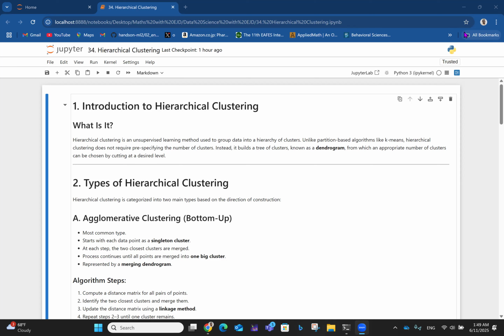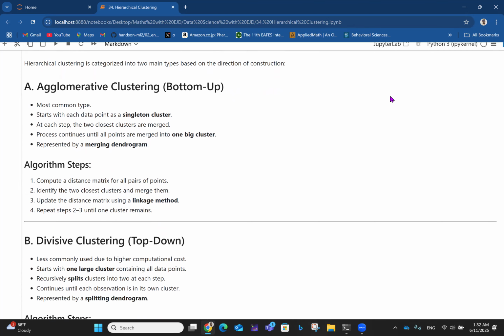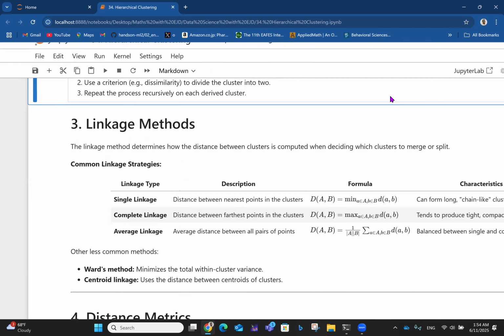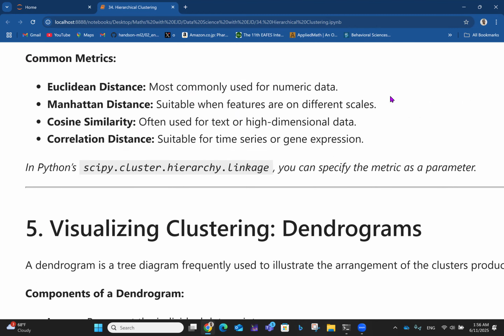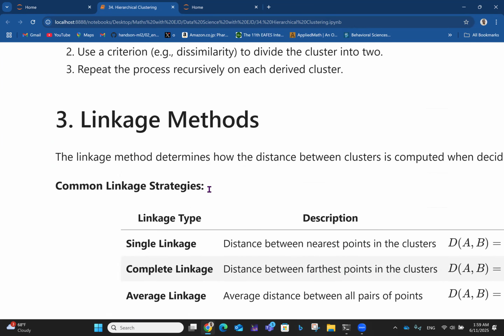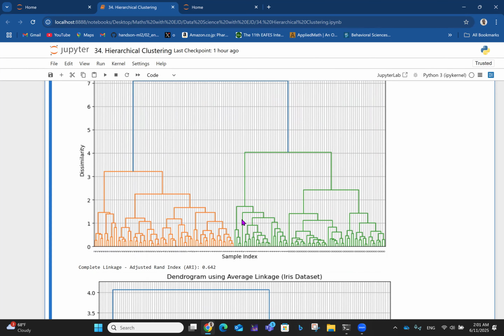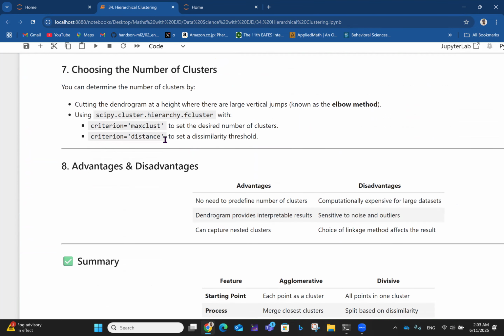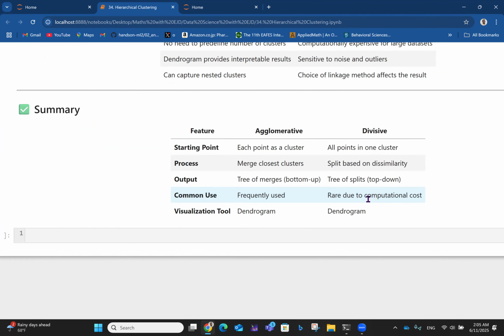34. Hierarchical Clustering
In this video, we dive deep into Hierarchical Clustering, exploring the two main approaches: Agglomerative (bottom-up) and Divisive (top-down).

You'll learn how different linkage methods like single, complete, and average influence cluster formation, and how dendrograms help visualize the clustering process.

Using the popular Iris dataset, we demonstrate real-world applications of these techniques in Python and guide you through interpreting results for effective data analysis.

Whether you're a beginner in machine learning or looking to strengthen your clustering knowledge, this tutorial offers a clear and practical overview of hierarchical clustering.